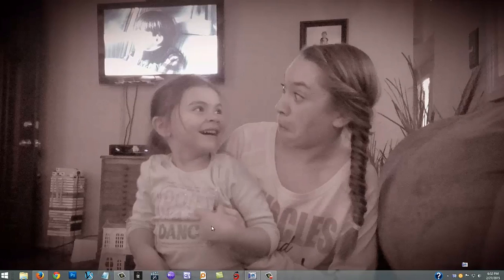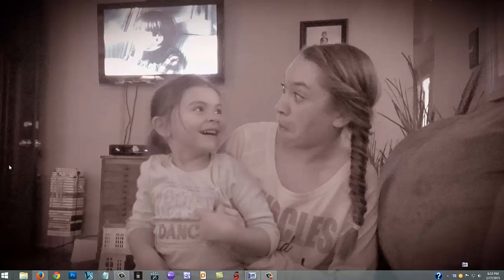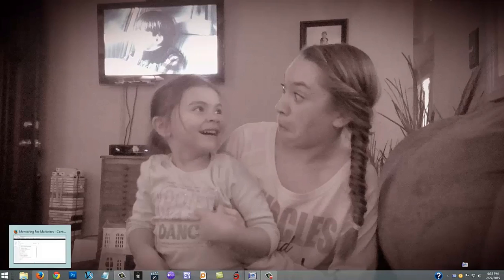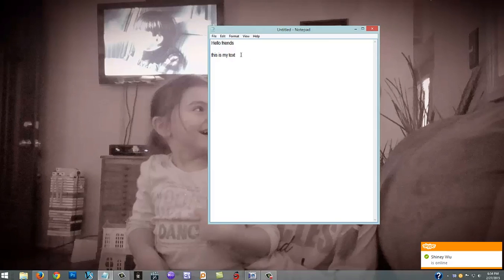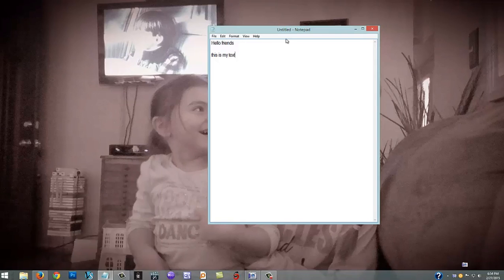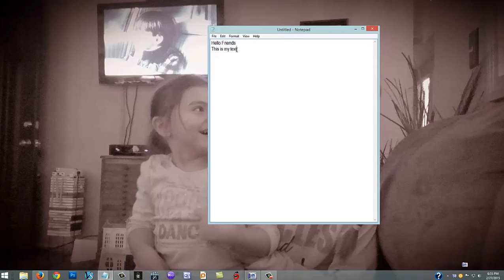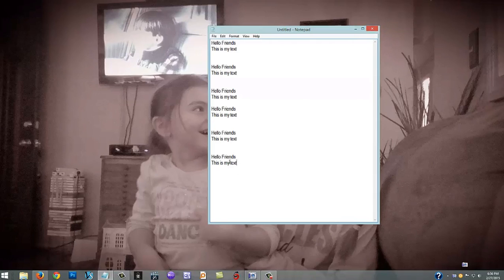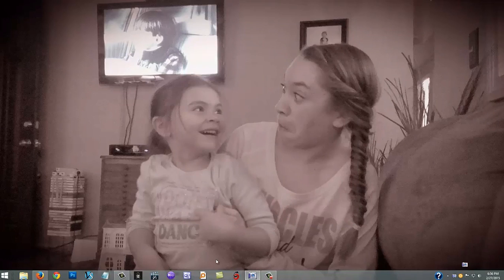How To Copy And Paste. By Mentoring For Marketers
Beginner Level Marketing How To Copy And Paste